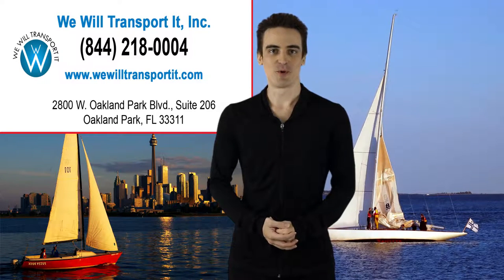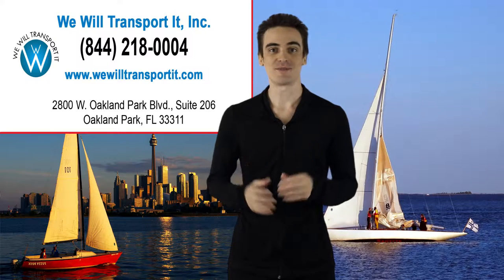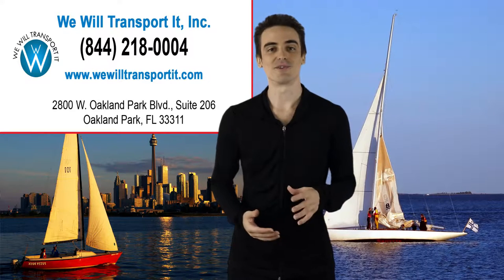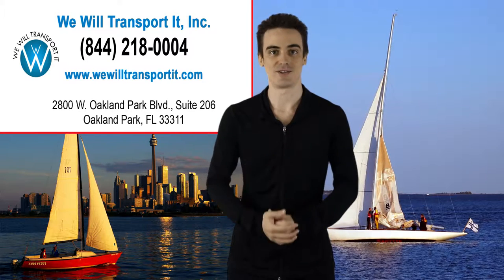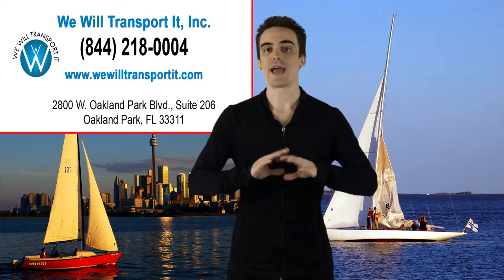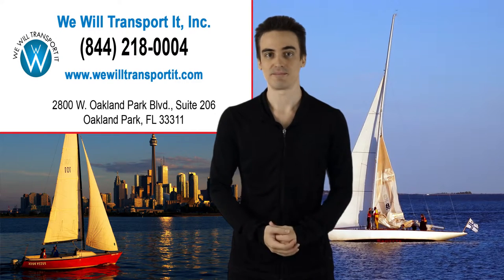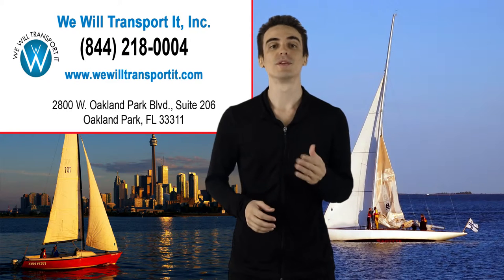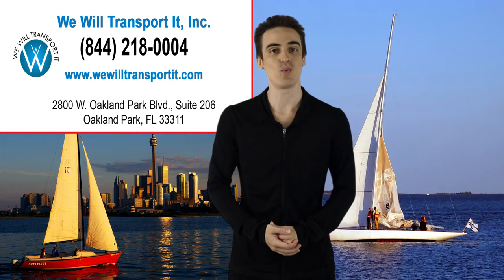Preparing a Sailboat for Transport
Should be coiled tightly labeled. And placed in a secure location all antenna. And wind instruments need to be removed as well the anchor must be secure it so that it does not cause any damage.

WHAT IS THE COST OF SHIPPING YOUR SAILBOAT OVERSEAS?
Sailboat Shipping costs overseas can be expensive based on your location and where you are trying to ship it to. However, the cost of international boat shipping has dropped as more companies now offer this service. Shipment prices for sailboats run between $3,000 and $15,000 based on size, weight, and destination.

HOW TO MOVE A SAILBOAT?
Many boaters have asked themselves this question. The short answer is that it depends on the size of the sailboat, how many helpers are needed, and if there are any obstacles in the way. You can use a trailer or a boat carrier. At least two people are required to help with boat transport.

HOW TO TRANSPORT A SUNFISH SAILBOAT?
The most efficient way to transport a sunfish sailboat is to choose the safest method. Trailers are commonly used if you want to move your boat long distances or take it on an extended trip.

HOW MUCH TO TRANSPORT A SAILBOAT?
The cost to truck a sailboat depends on the size and weight of the boat, the distance, and the type of transport.

HOW MUCH DOES IT COST TO TRANSPORT A SAILBOAT?
The average cost of transporting a sailboat by the trailer is $5.56 per mile for less than 100 miles and $1.21 per mile for less than 1,000 miles. Rail transport costs $70.27 per net ton for sailboats.

ARE YOU READY TO MOVE YOUR SAILBOAT?
We hope this guide has been useful in preparing for your sailboat move.

You can transport a boat yourself to save on labor costs. However, you can also easily damage your boat if you don’t know what you’re doing. Unless you’re experienced at transporting boats, a wiser option is to use a transport company with the expertise and the crew to deliver it safely by truck.

If you need our help moving your sailboat, We Will Transport will take care of transporting your sailboat and meeting all transporting sunfish sailboat needs. We will even manage all the paperwork for your convenience.

We are a premium sailboat transport company in South Florida. Our offices include Sailboat Transport Canada, Sailboat Shippers Texas, and California Sailboat Shipping.

WE HAVE SAILBOAT SHIPPING OFFICES NATIONWIDE:
• Sailboat transport Canada
• Florida Boat Shipping & Marine
• Sailboat Shippers Texas
• California Sailboat Shipping